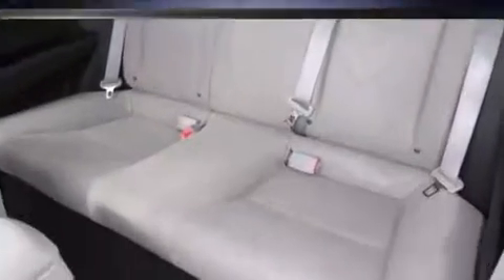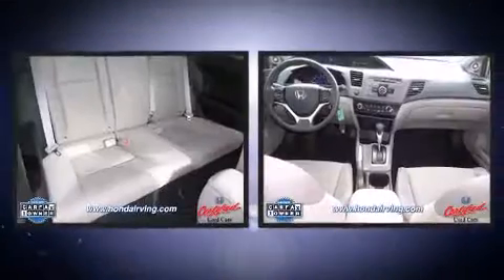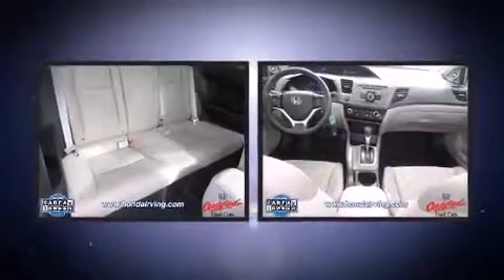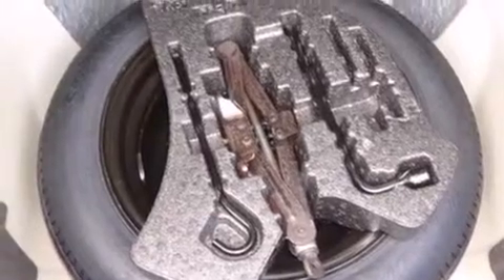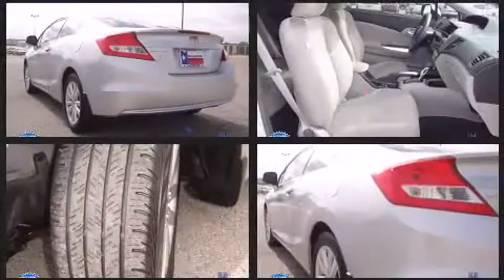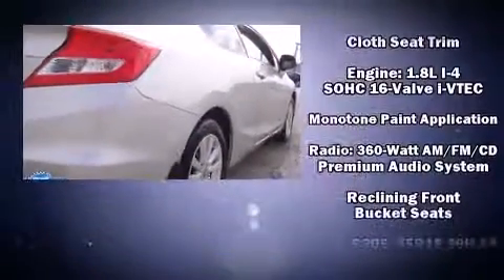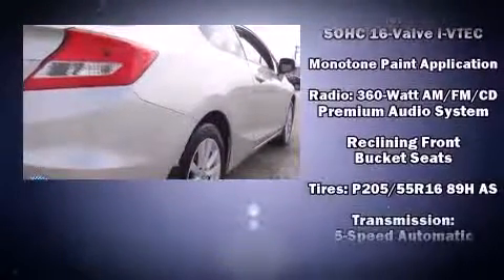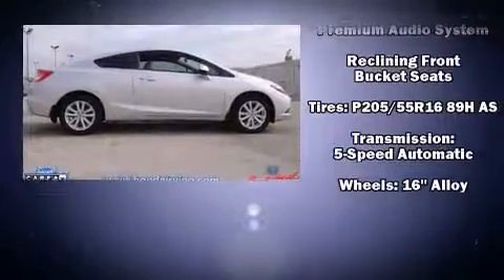2012 Honda Civic EX in Irving, TX 75062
Discerning drivers will appreciate the 2012 Honda Civic This 2 door, 5 passenger coupe still has less than 25,000 miles! Honda made sure to keep road-handling and sportiness at the top of it's priority list. Smooth gearshifts are achieved thanks to the 1.8 liter 4 cylinder engine, and for added security, dynamic Stability Control supplements the drivetrain. Both high fuel economy and flexible performance are assured by the 5 speed automatic transmission. Honda prioritized fit and finish as evidenced by: delay-off headlights, air conditioning, power moon roof, power door mirrors, power windows, remote keyless entry, and cruise control. Premium sound drives 7 speakers, providing you and your passengers a sensational audio experience. In the event of a rollover collision, side curtain airbags provide additional protection for outboard seated passengers. This vehicle has achieved Certified Pre-Owned status, by passing Honda's comprehensive certification process, including an exhaustive 150-point inspection! We pride ourselves on providing excellent customer service. Please don't hesitate to give us a call.